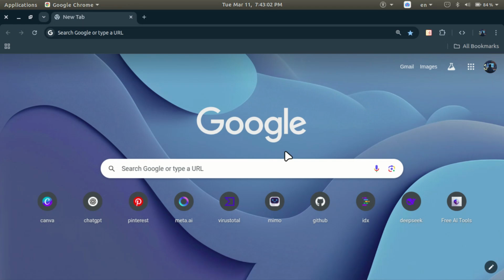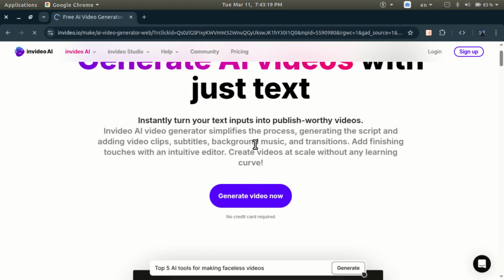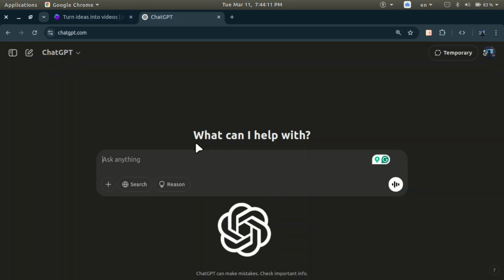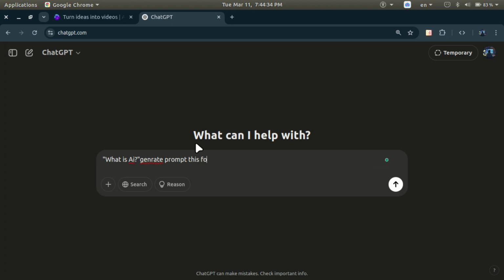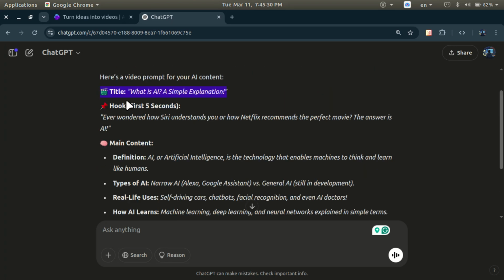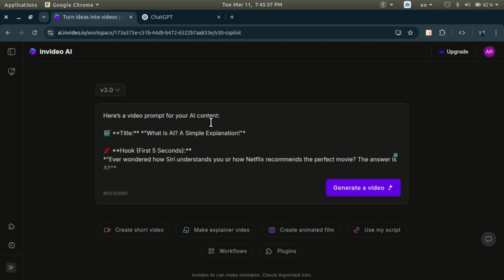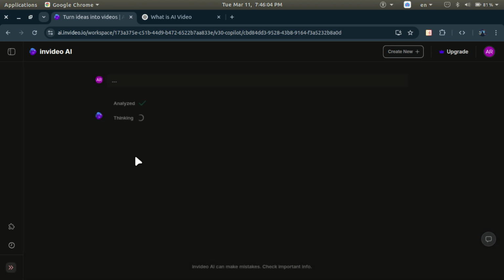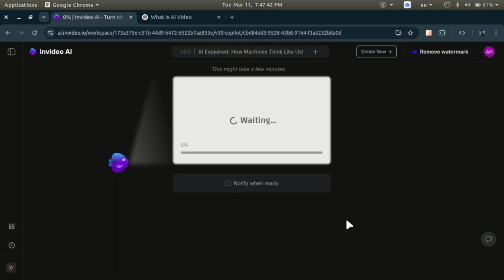Create Stunning AI Videos for Free in Just 2 Minutes!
"Want to create professional AI-generated videos in just 2 minutes? In this step-by-step guide, I'll show you how to make stunning videos for free using AI tools! No editing skills required—just input your ideas, and let AI do the magic. Perfect for YouTube, social media, and presentations. Watch now and start creating effortlessly!"

🔹 What You’ll Learn:
✅ Best AI tools for quick video creation